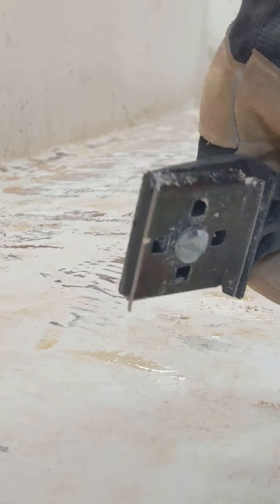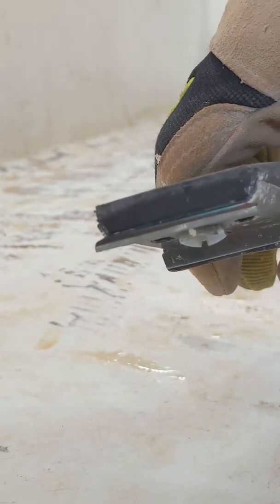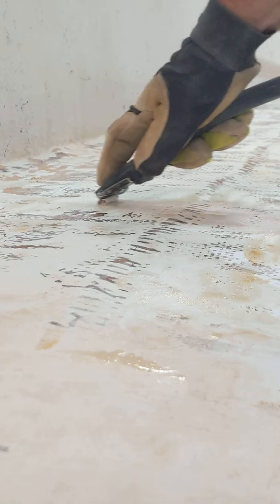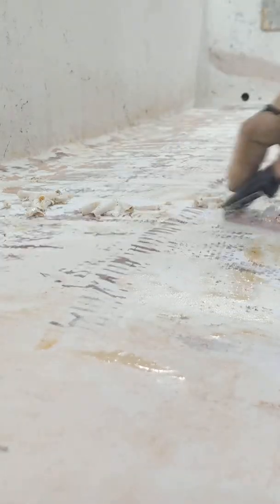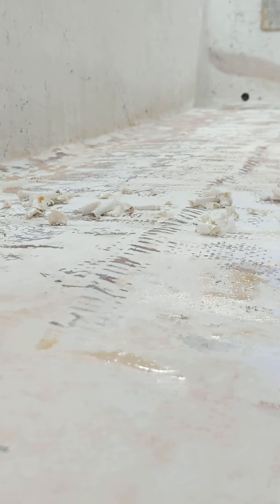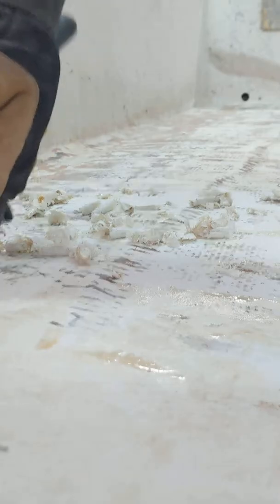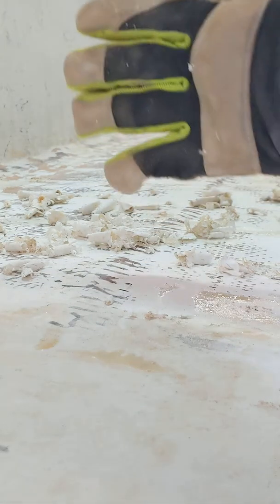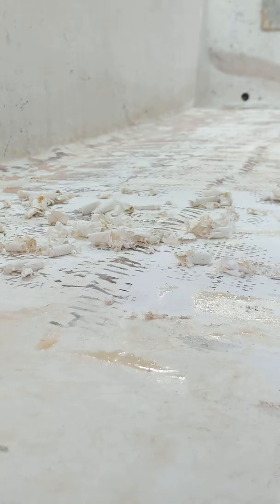Carolina skiff part 3. Stripping the floor.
1994 Carolina Skiff DLX 16